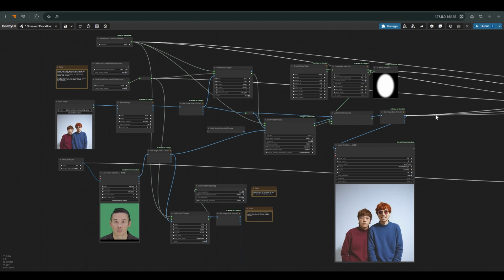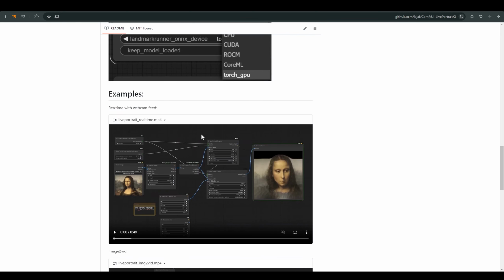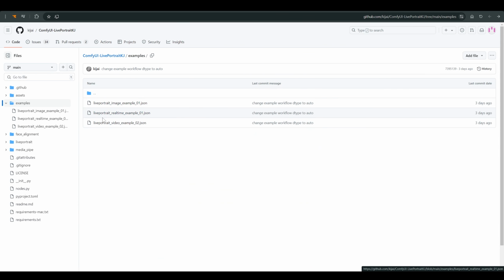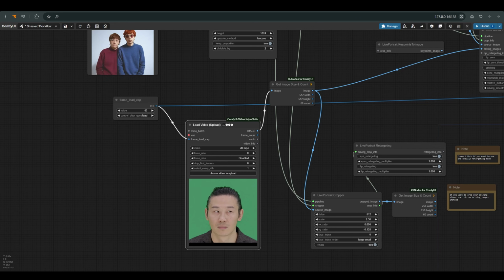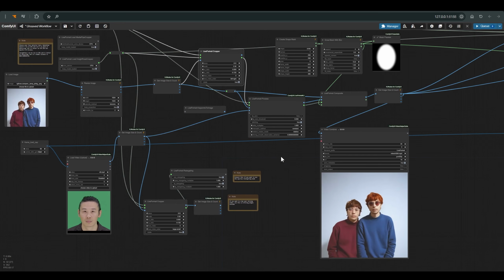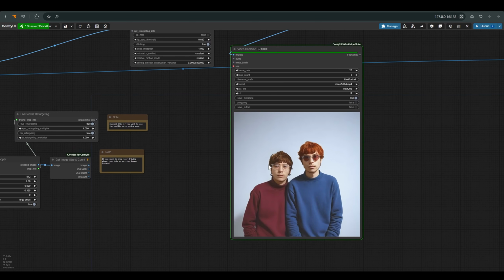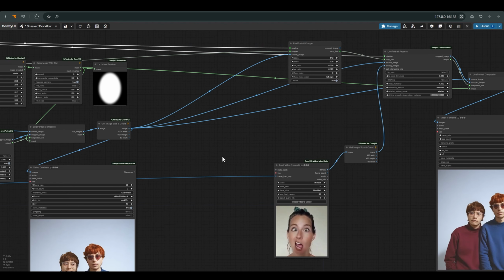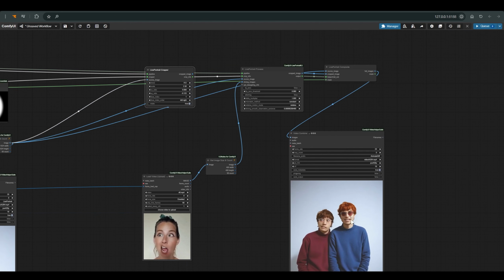ComfyUI Live Portrait Updating multiple characters animation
Updating LivePortrait Workflow for ComfyUI that allows you to animate multiple characters in a single image or a video